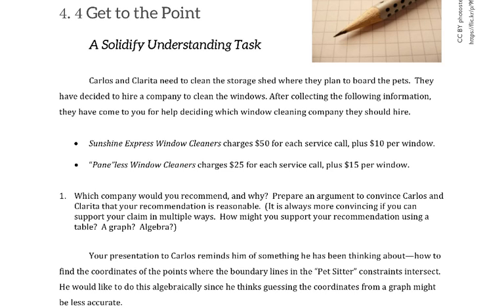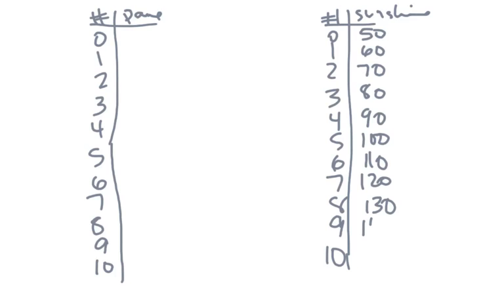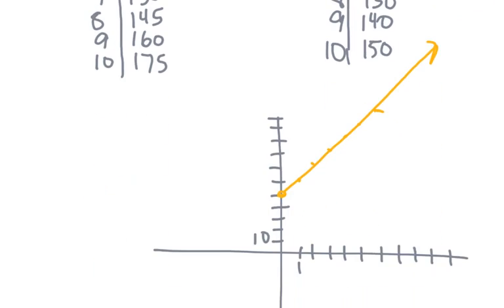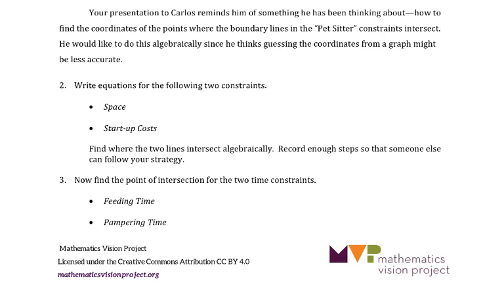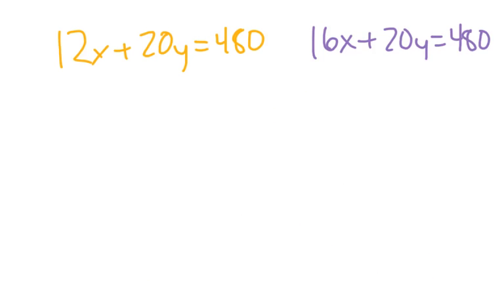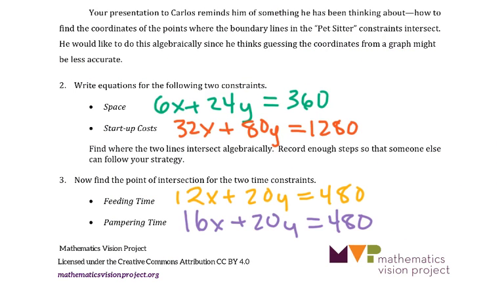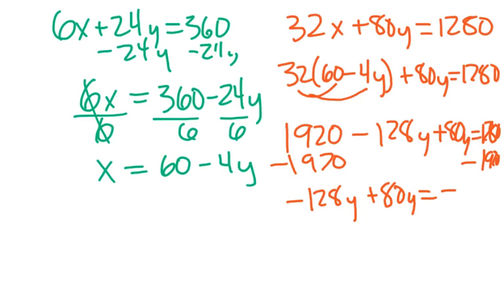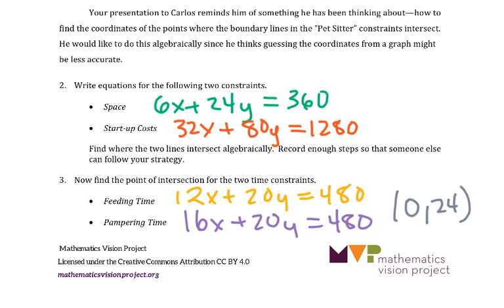Math 1 4 4 Get to the Point